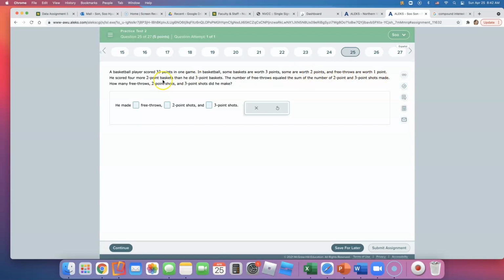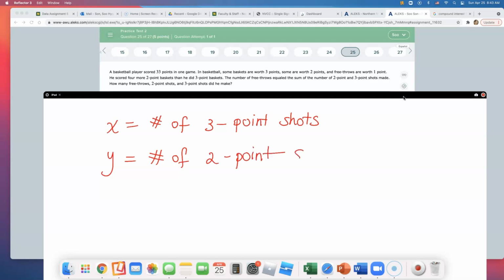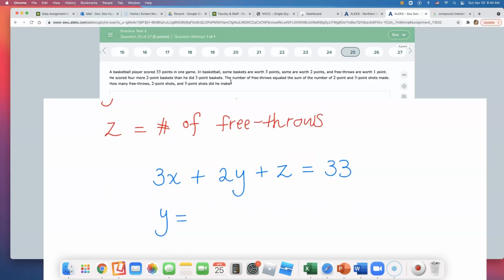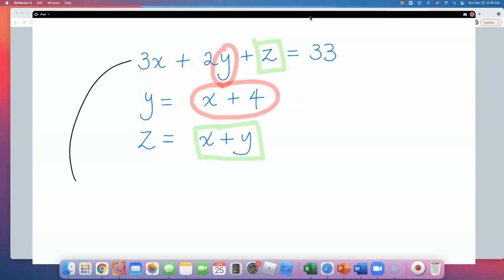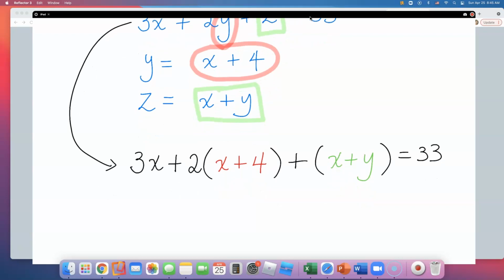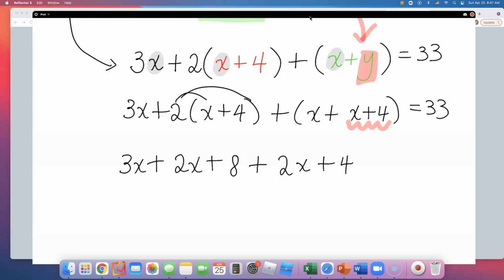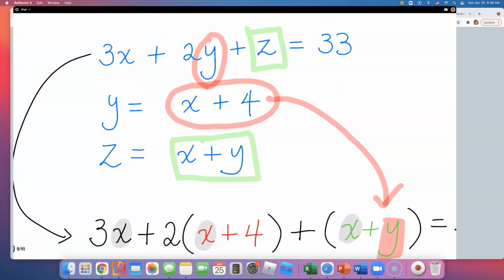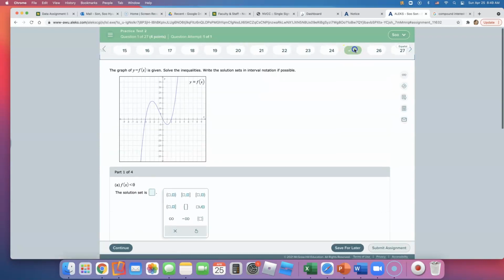ALEKS Systems Word Problem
A basketball player scored 33 points in one game. In basketball, some baskets are...